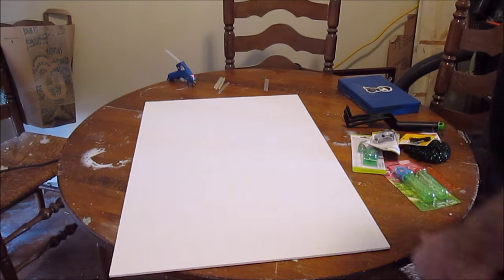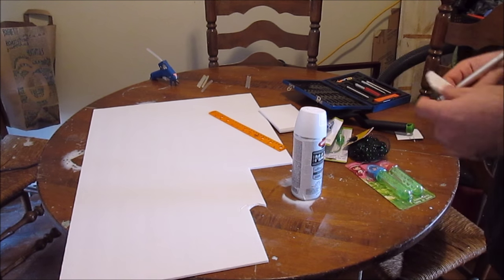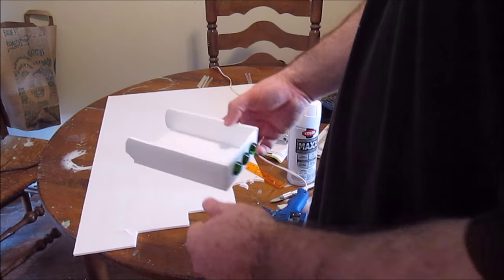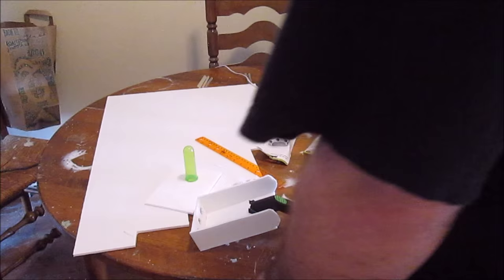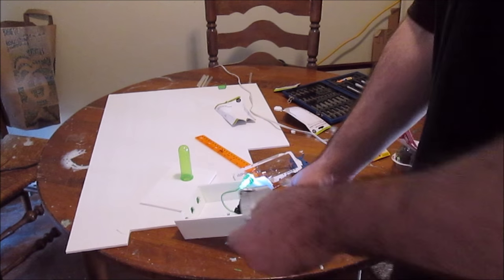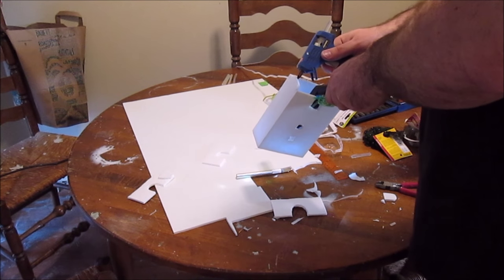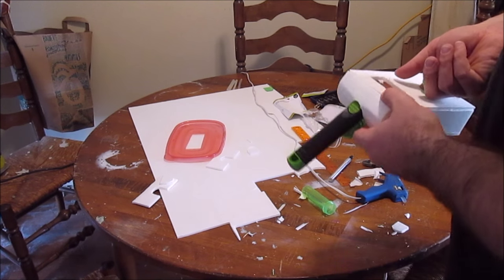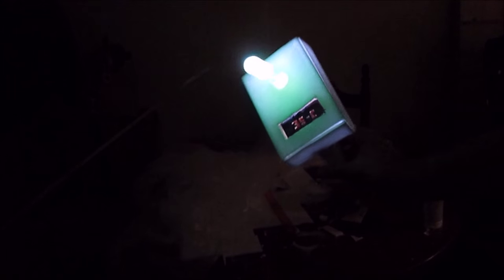$6 Easy DIY Rick and Morty portal Gun!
Made using $6 worth of Dollar Store ingredients, though you probably already have most of these items at home!

Materials:
Foam Board: $1 (Barely used 1/10th of it!)
Bubble wands: $1
Plastic Garden rake: $1 (Can pretty much use anything with a thick handle. Paint Brush is also a great option)
Green Glass Stones: $1 (with plenty left over for future projects!)
LED lights: $1 each
Tiny piece of red plastic: You can most likely find this somewhere in your home, but if not, just buy a plastic container with a red cover at the $1 store.
Small piece of black paper.

Optional:
White Paint (only necessary if you use a dark colored handle)
Second LED light

Tools:
Exacto Knife or Scissors

Comment if you have a suggestion for a future project!